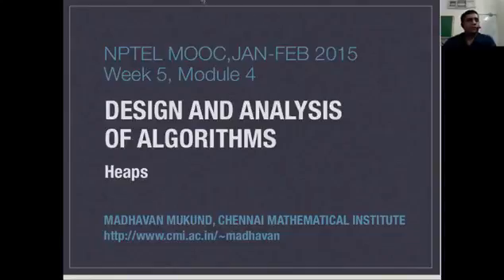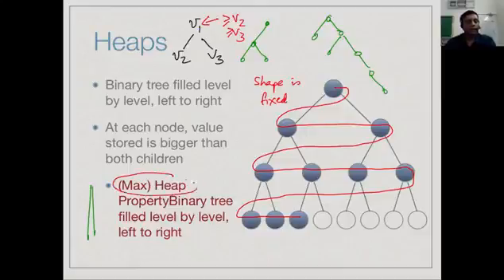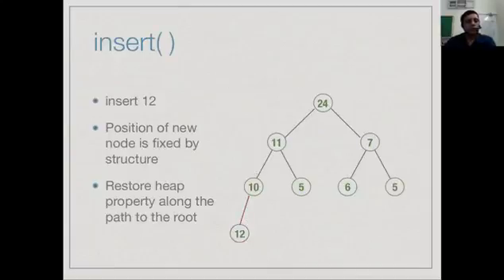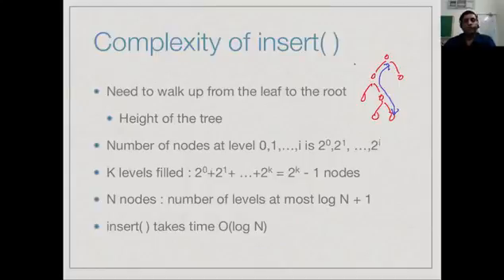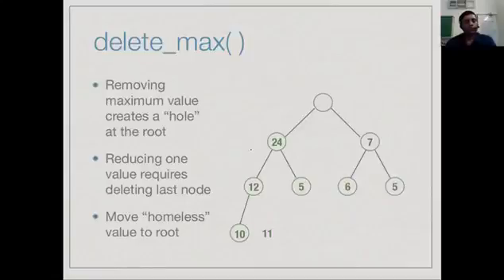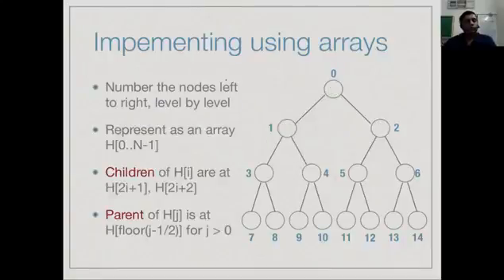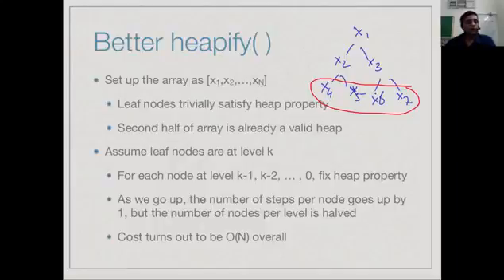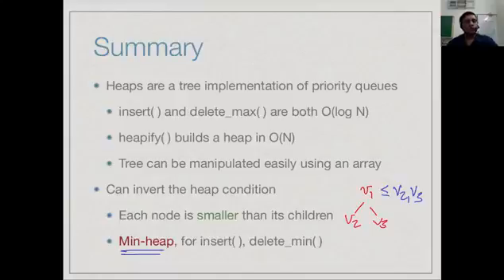Trees-Heaps 0 - Data Structures & Algorithms